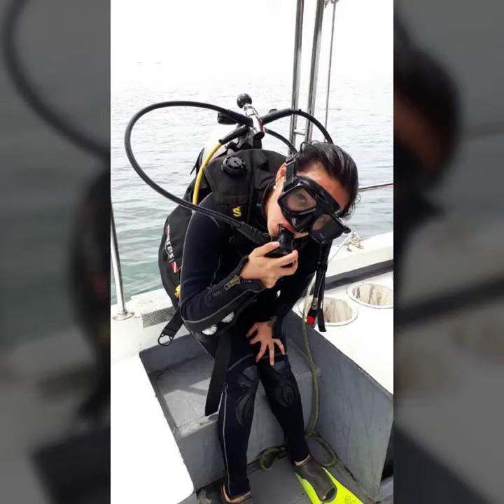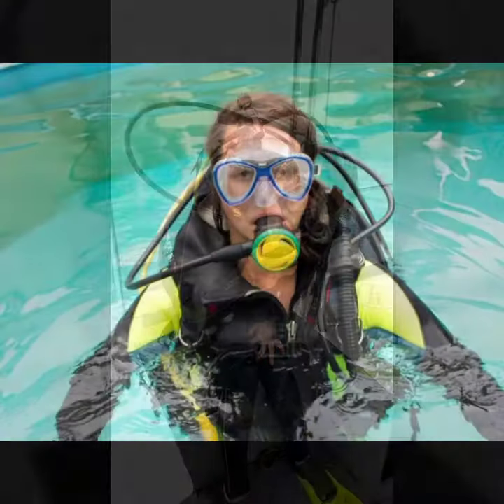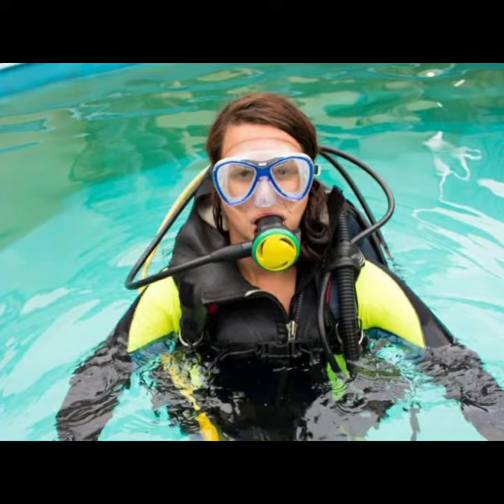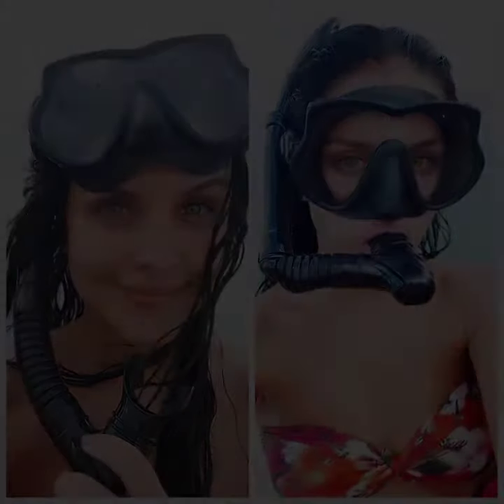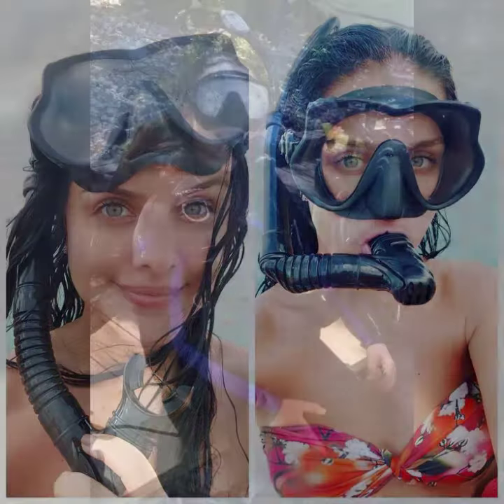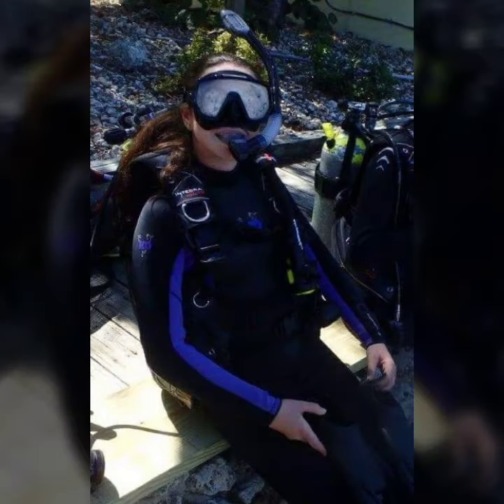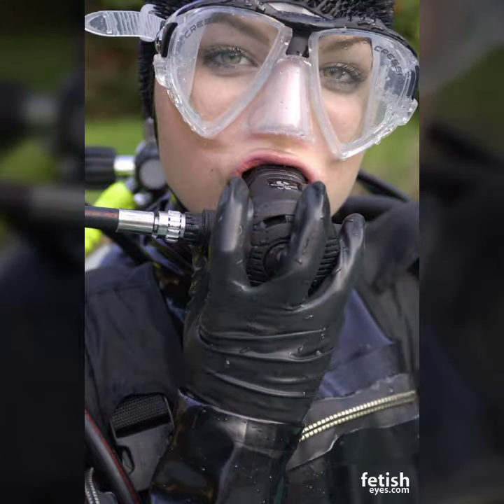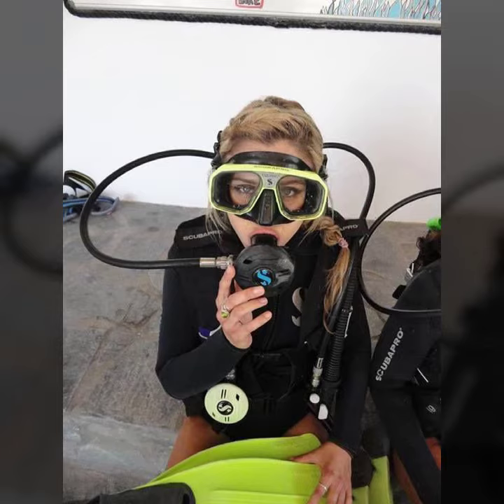Final choice of latex full face gas masks and scuba diving dress